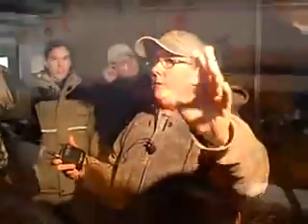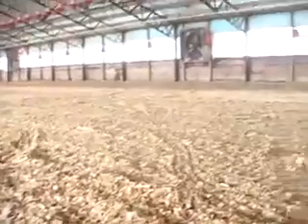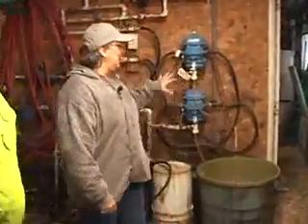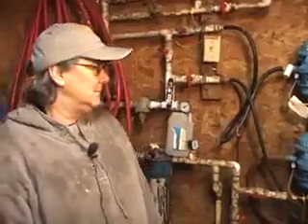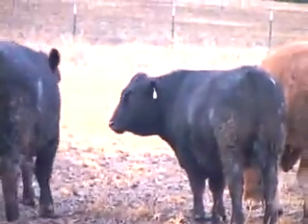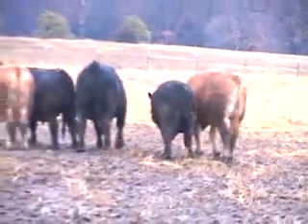SCD Probiotics: On the Farm!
Skip the antibiotics! With SCD Probiotics, livestock and agriculture can become an all-natural process!